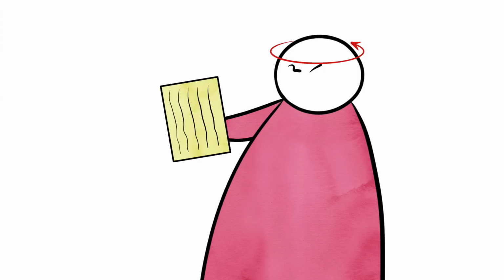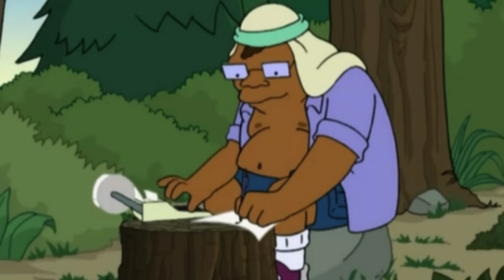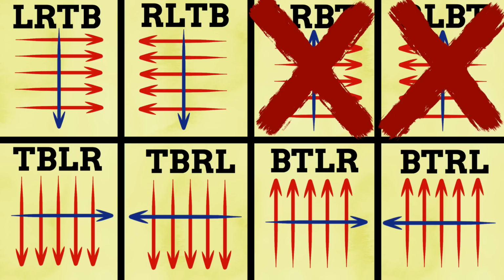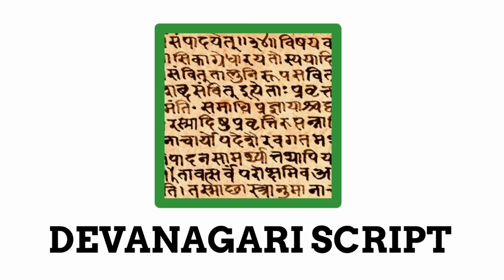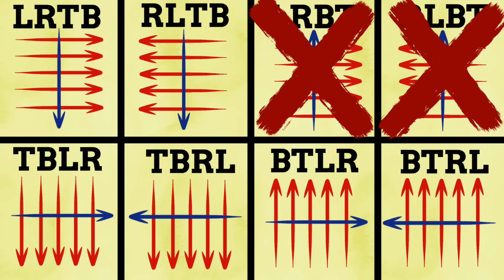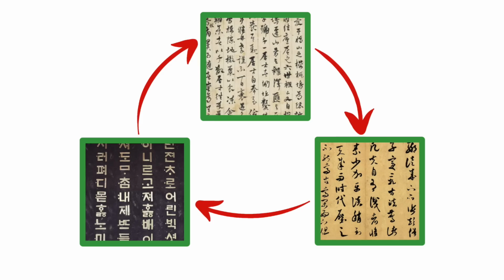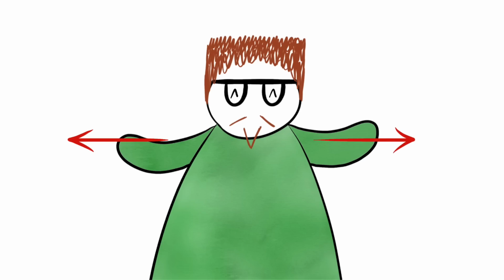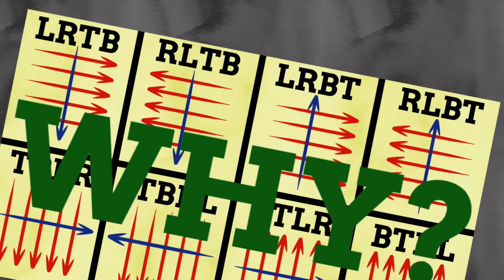Language Directions Around The World